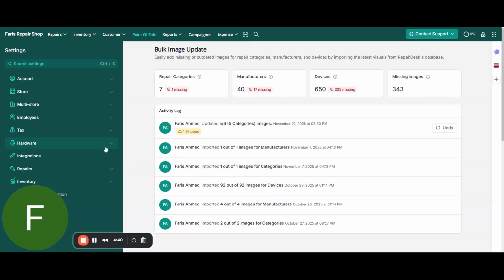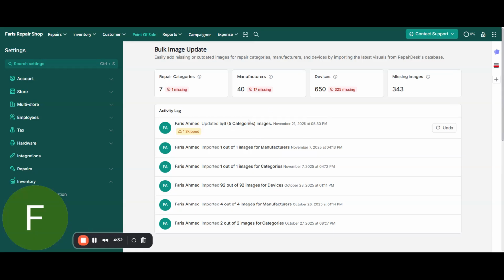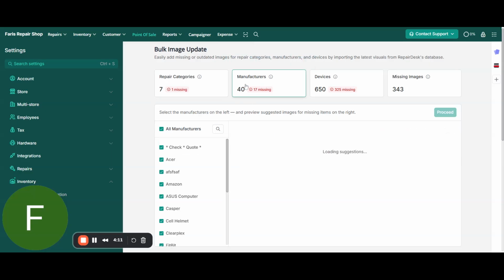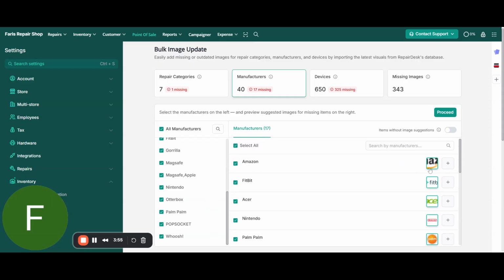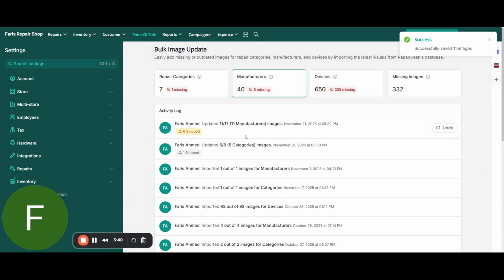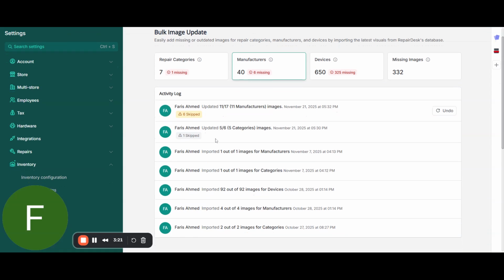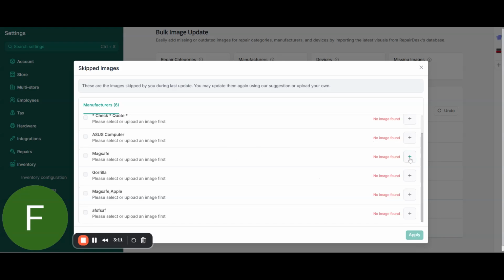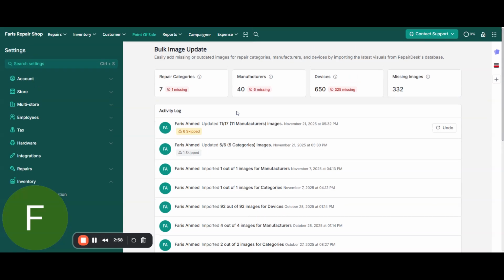How to Update Images in Bulk in RepairDesk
Fixing missing images across your inventory can be time-consuming, but not anymore. With RepairDesk’s Bulk Image Update Tool, you can quickly update images for categories, manufacturers, and devices in just a few clicks.

In this video, learn how you can:
- Identify items with missing images
- Use suggested images from the system
- Upload your own images when needed
- Apply updates in bulk with ease

Whether you're cleaning up your inventory or improving product presentation, this feature helps you save time and keep everything looking professional.